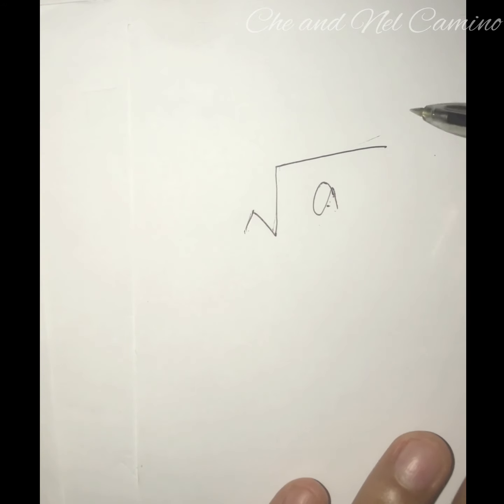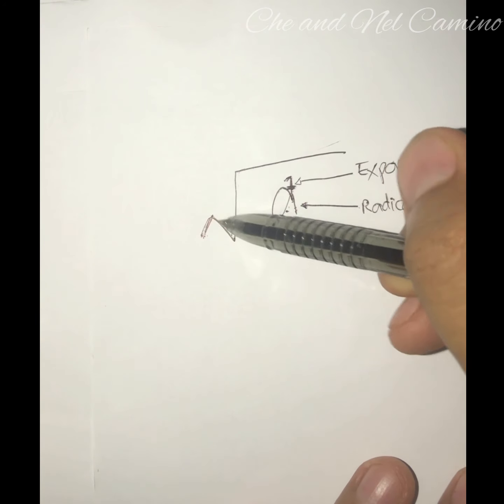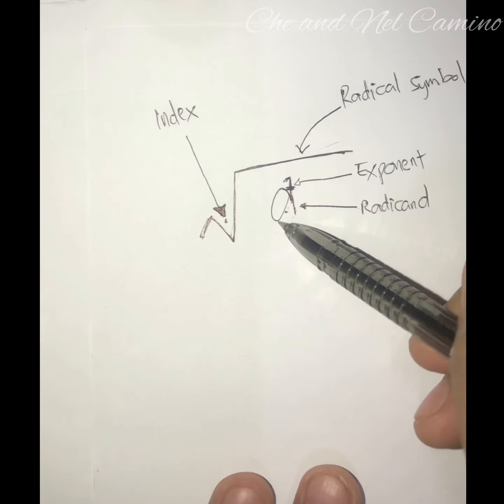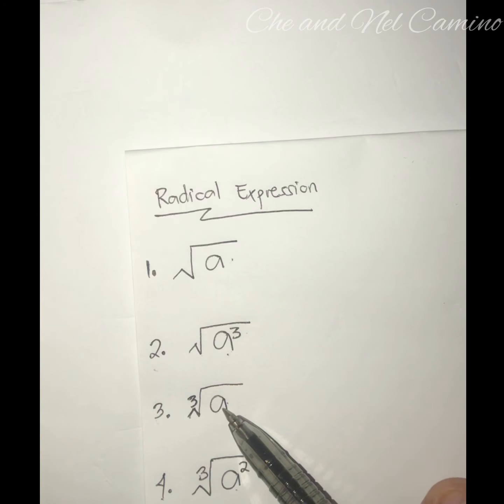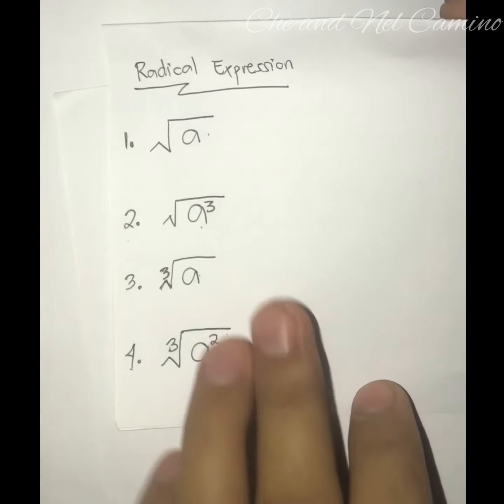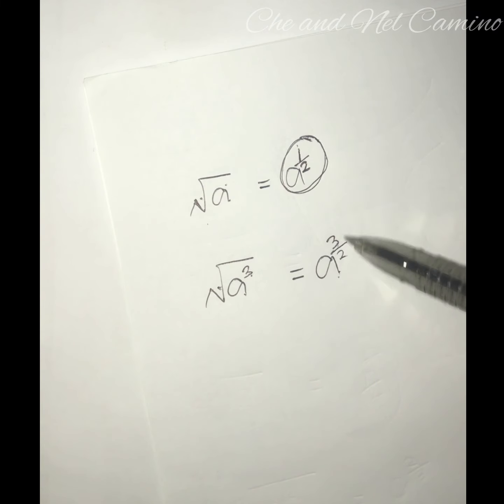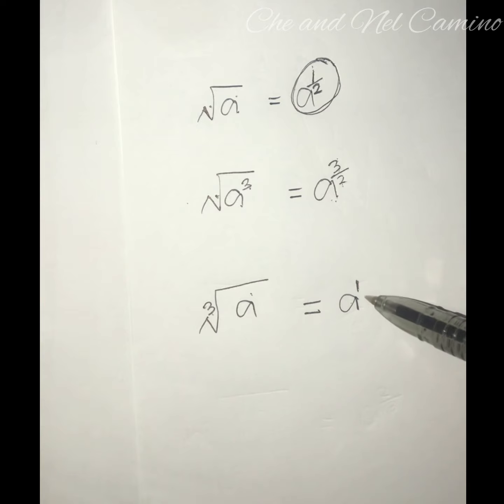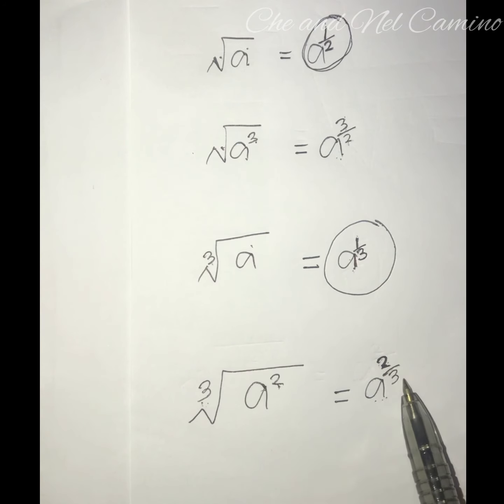TRANSFORMING RADICAL EXPRESSION TO EXPONENTIAL EXPRESSION || ALGEBRA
In this video, im going to teach you on how to transform Radical expression to Exponential expression...

you can also SHARE it with others!😁😁😁
THANKS AND GODBLESS😇😇🙂

RADICAL EXPRESSION
EXPONENTIAL EXPRESSION
ALGEBRA
LEARN HOW TO SOLVE MATHEMATICS PROBLEMS
PROBLEM SOLVING